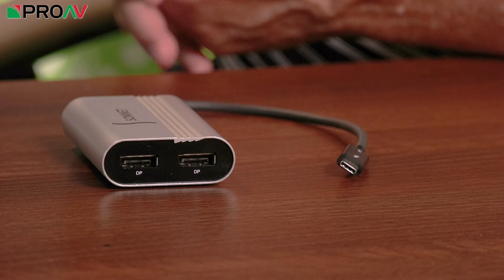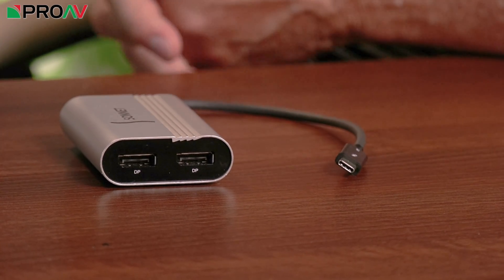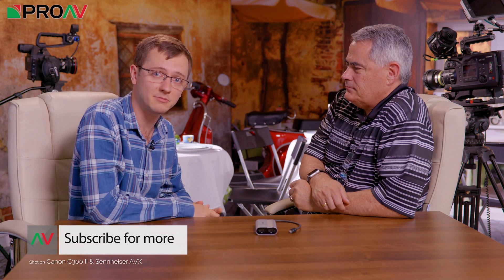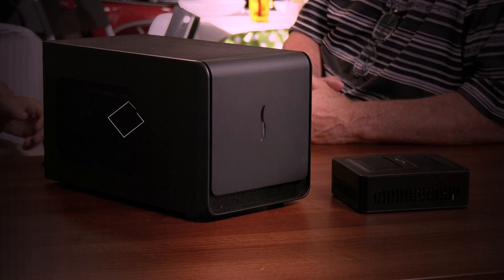Dual Display Port From Sonnet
In another chat with Greg from Sonnet we find out about their new dual display thunderbolt port.